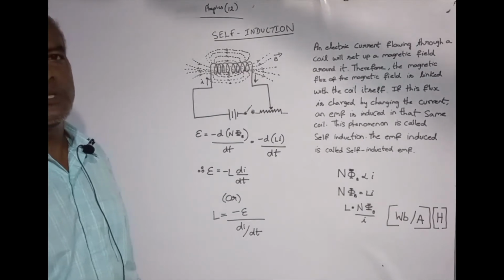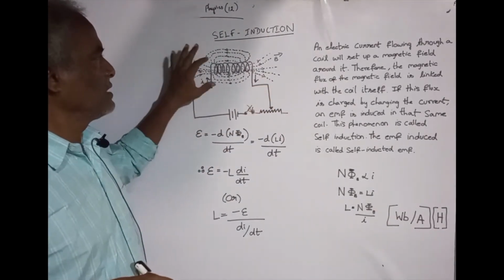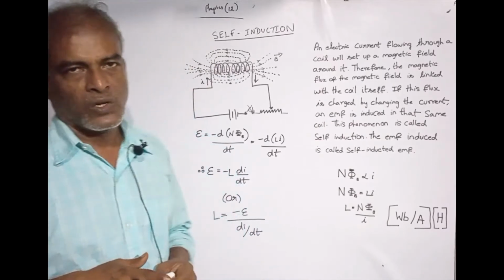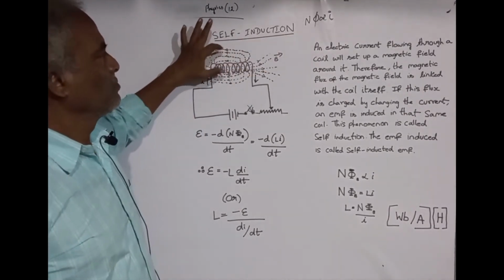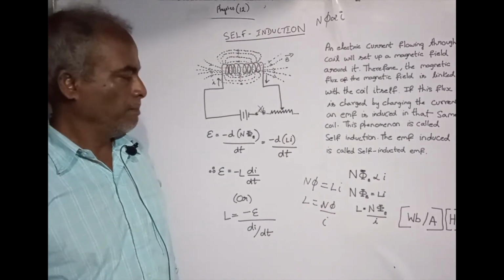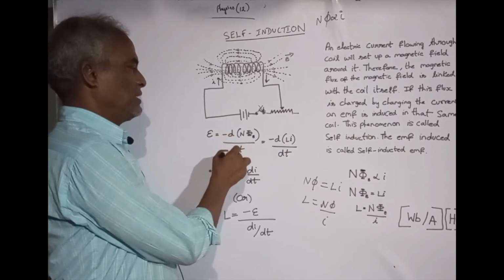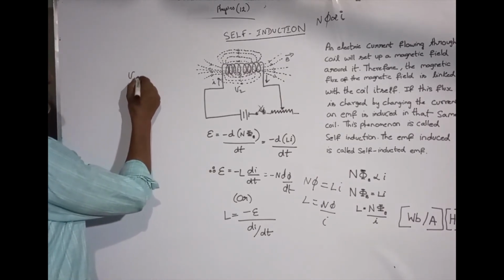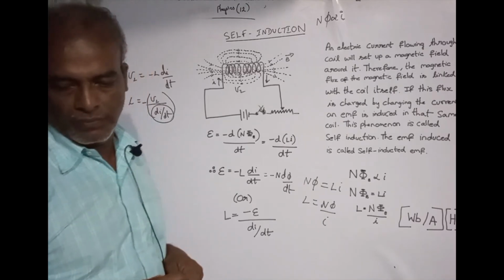Self- induction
In this video you will learn about Self - induction.